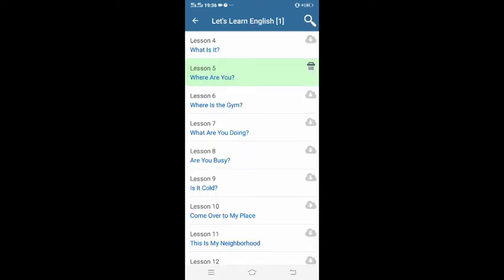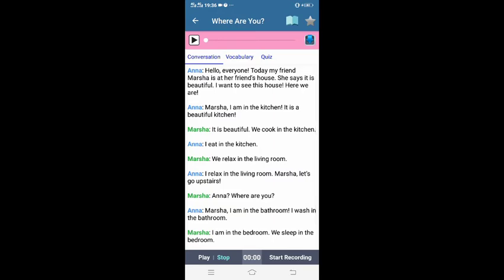Dewi Septiani (18510048) - Learning English Speaking Using English Conversation Application.